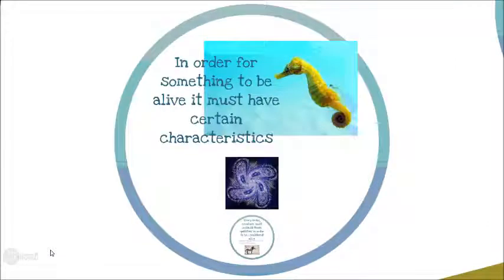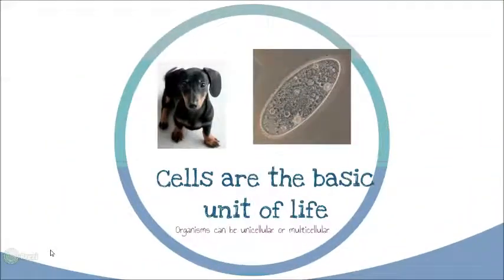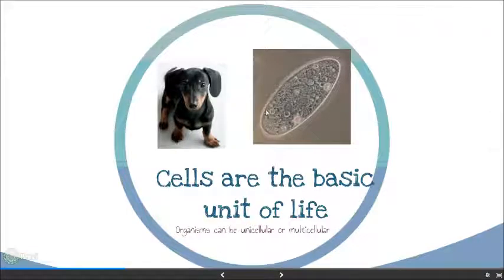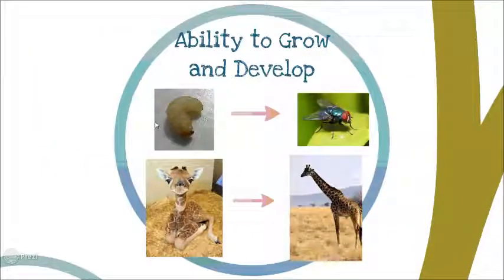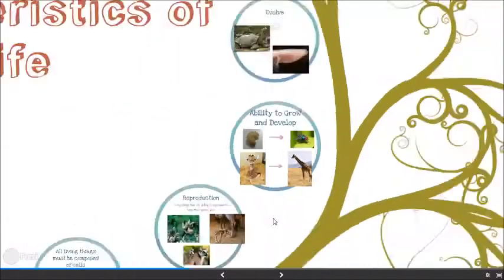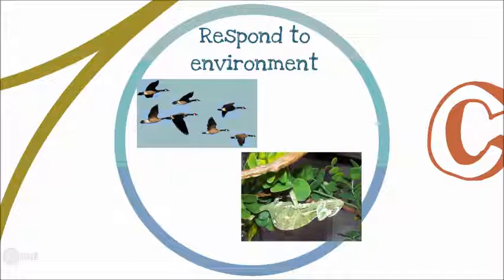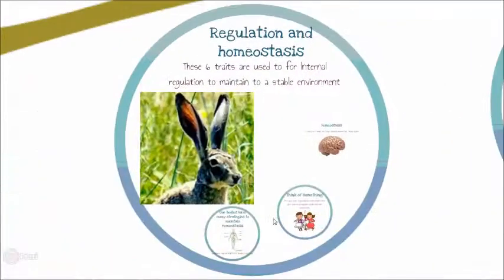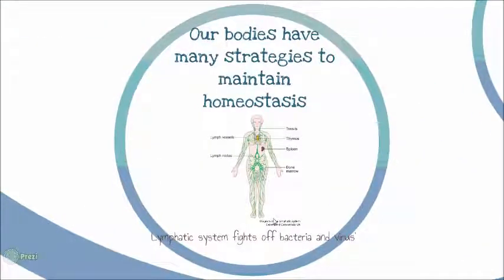Characteristics of Life Lecture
Jewett and Schramm chitchatting about the 6 COLs.